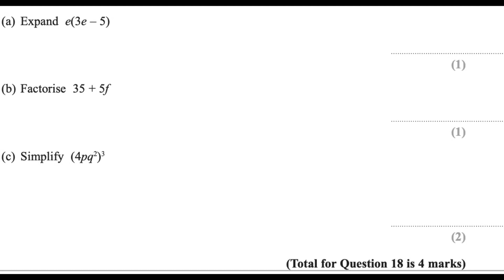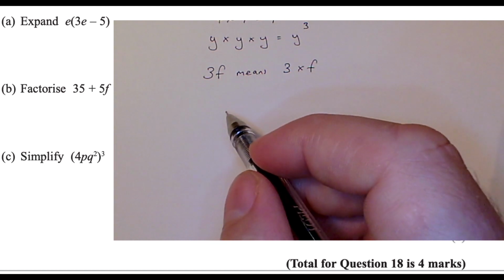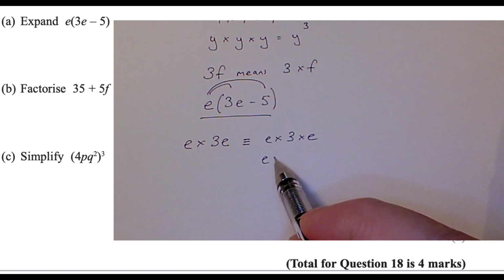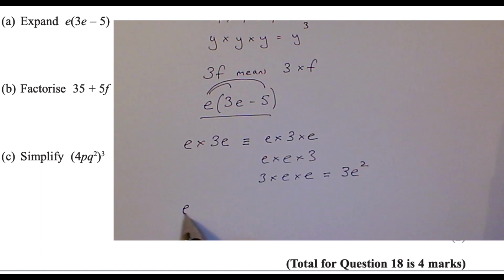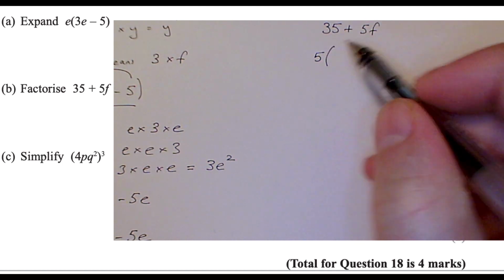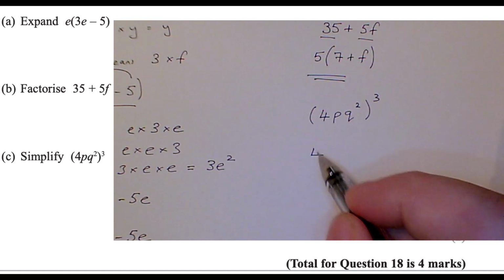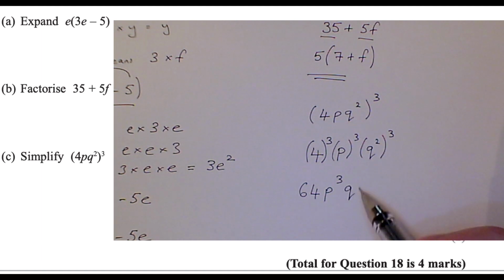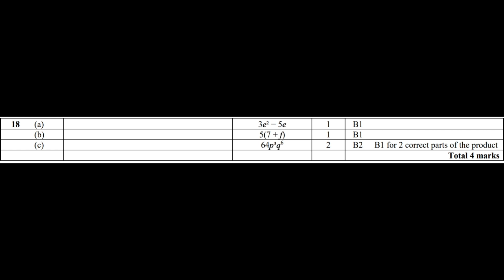FA 003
Expanding and factorising using brackets